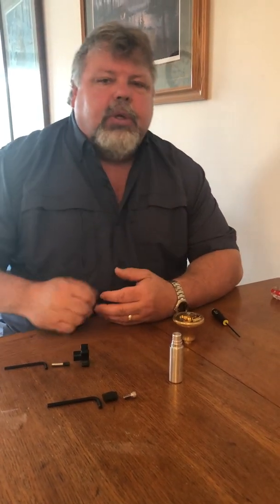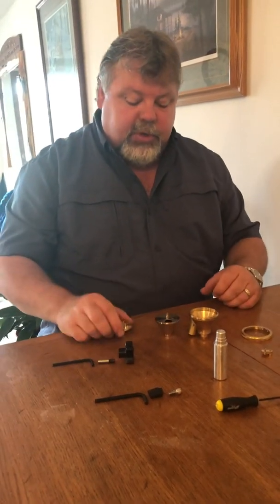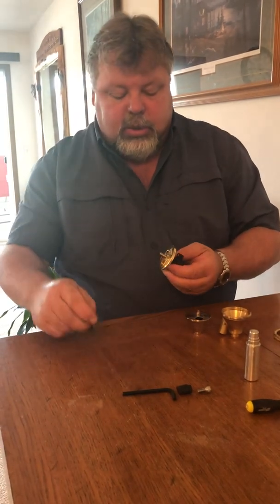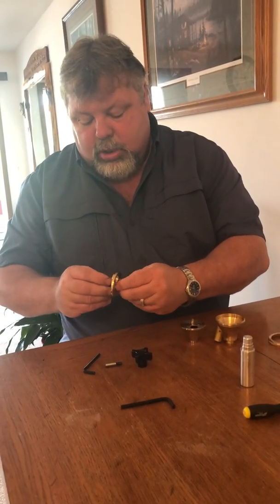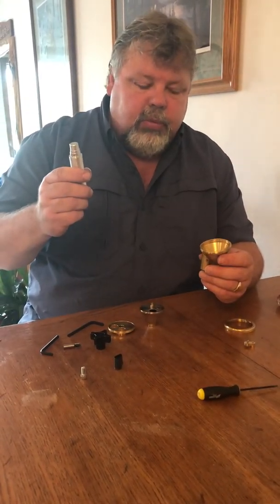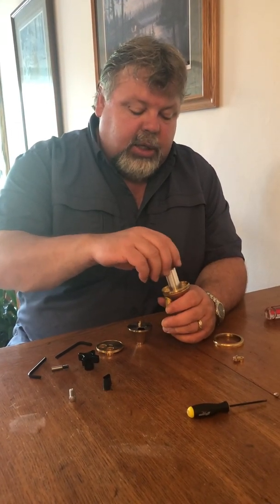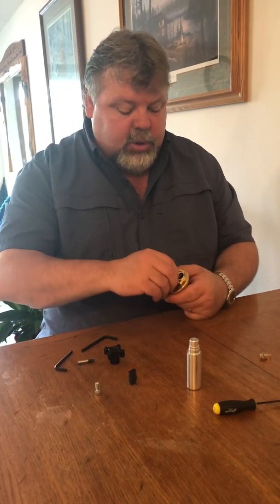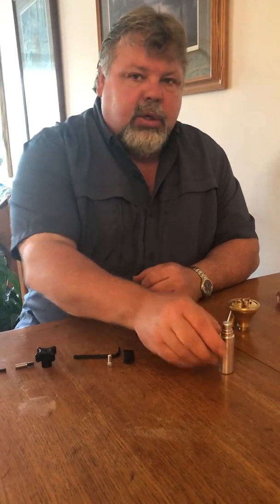Instrument Innovations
Axial Flow Valve Instruction